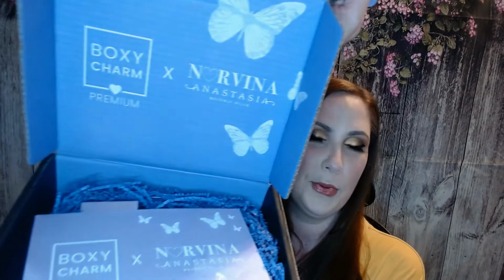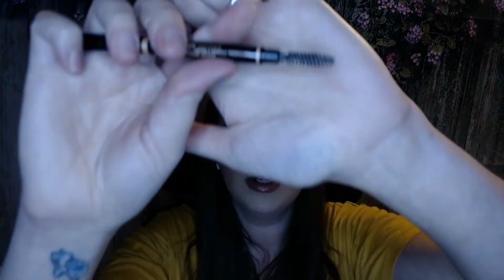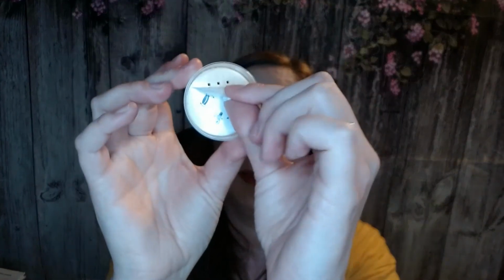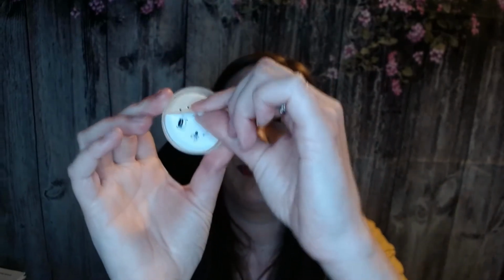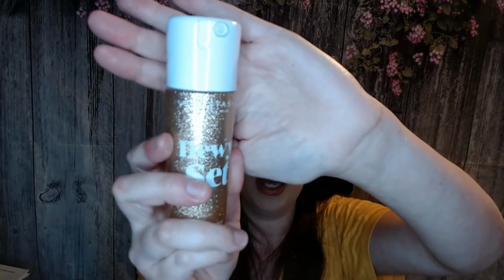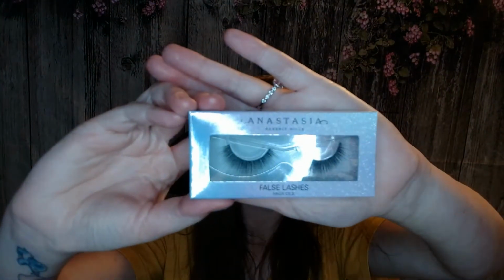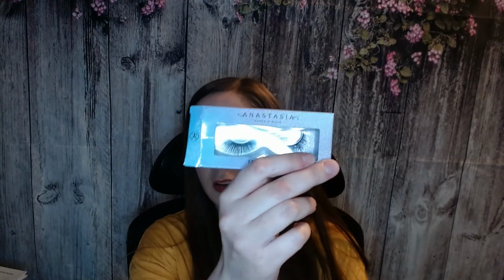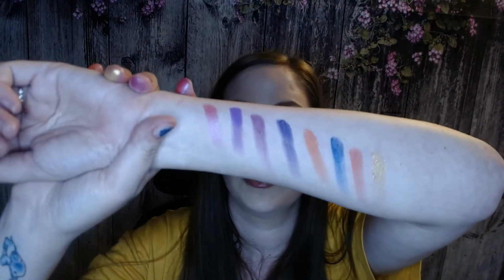Boxycharm Premium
Hello im opening my July boxycharm premium join me to see what I got!
Also I am working with medusas makeup to show support please enter erinleebeauty and checkout!
Sometimes I add coupons i come across on my Instagram erinleeherberbeauty everyone is welcome to follow!